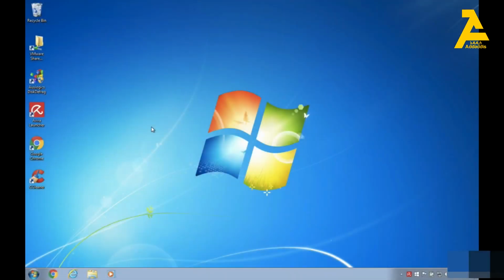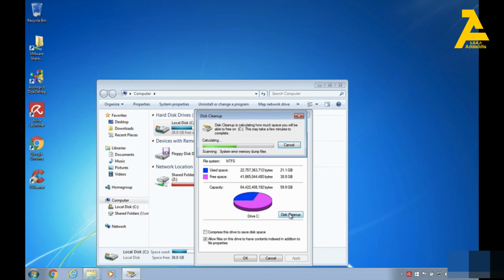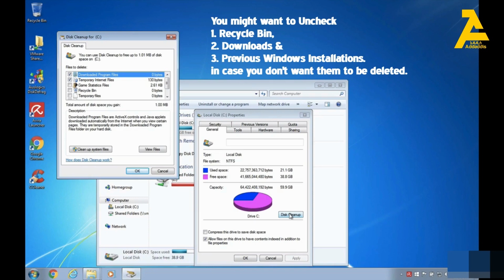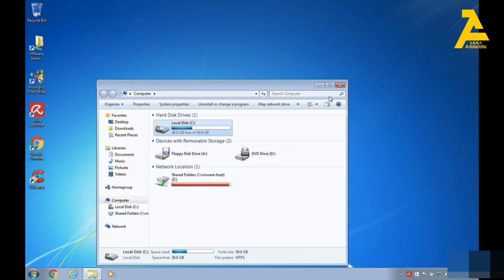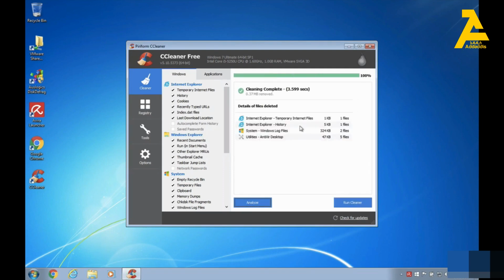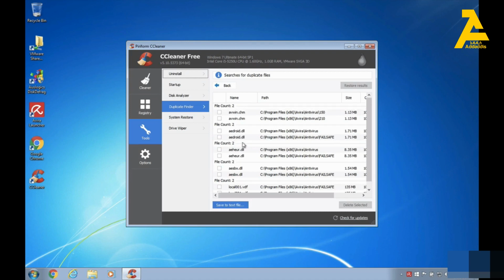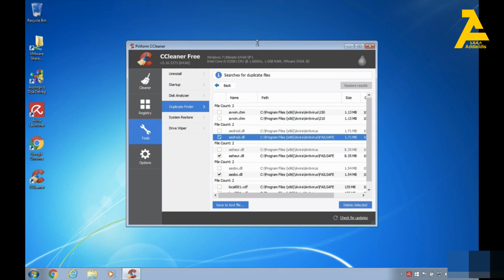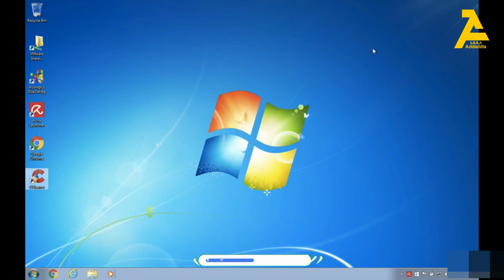🔴ሲ ድራይቭን በማጽዳት ኮምፒዩተርን ፈጣን ማድረግ | Clean C Drive in Windows | Make Your PC Faster | Disk Cleanup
This video shows you, How to Clean C Drive (Local Disk C) In Windows OS for more free space, better load times, and increased system performance! This method is absolutely free, don't require any system formatting as well as we don't use any software to achieve this!

You might want to Uncheck

1. Recycle Bin,
2. Downloads &
3. Previous Windows Installations.
in case you don't want them to be deleted.

How to Clean C Drive in Windows | Make Your Laptop/PC Faster | Disk Cleanup.

Learn Simply.  A channel of simply explained information technology videos.

Welcome to the OFFICIAL YouTube CHANNEL Addaddis!

You can find tons of content related to computer technologies.

We present you with the latest brand stories, events, innovative technologies, apps & services, and the developers community. Our Mission is simple: To improve the world and shape the future with innovative ideas.

Here at Addaddis, we redefine brand experiences so people feel inspired, informed and connected – in a safe and more imaginative place. We appreciate your subscription, support and feedback.

Welcome to the Land of Unending Awesomeness!

Engaged in

1. Sales & Parts (Stationery & Computer Accessories)
2. Website Design
3. Graphic Design
4. Computer Network Installation
5. Computer, Printer & Copier Maintenance
6. Software Sales and Installation
7. Refill Cartridges